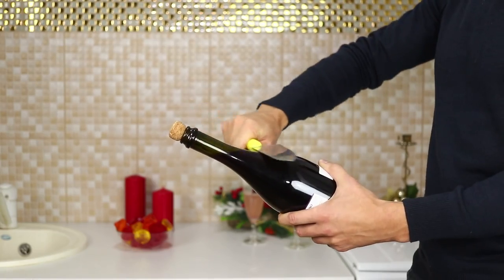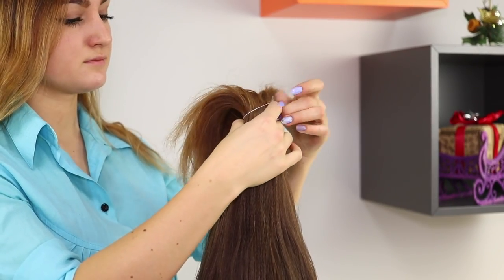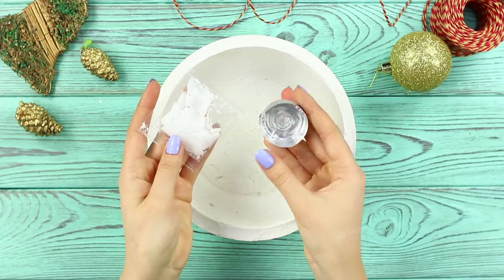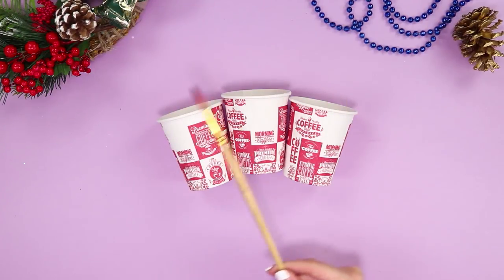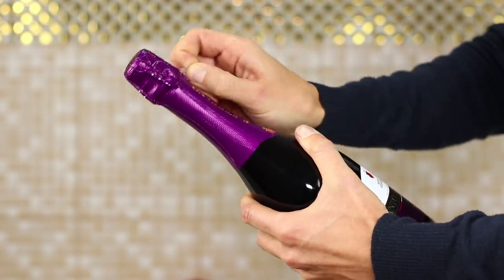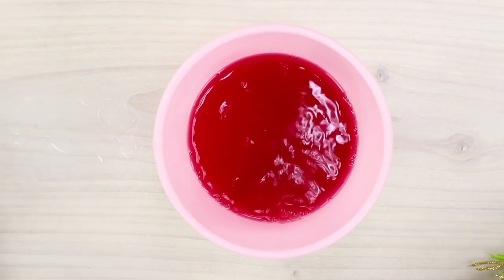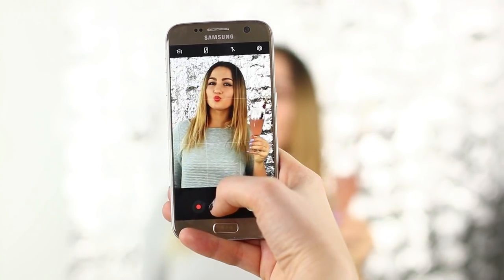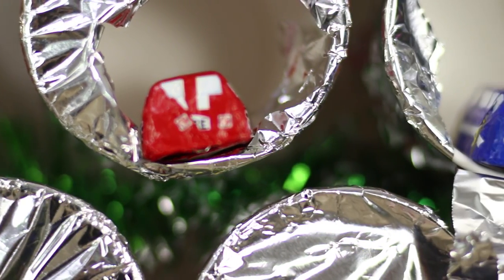13 Cool New Year Party Hacks For You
It’s snowing and cold outside, and at home reigns New Year's mood! And that means you need to have a fun party! Rather, call your friends to have a good time! And our new video will help you organize a cool Christmas or New Year party easily and simply!

Supplies and tools:
• Shoes;
• Hot glue gun;
• Decorative flowers;
• Ice molds in the form of diamonds;
• Jelly mix;
• Glass;
• Spoon;
• Plates;
• Marshmallows;
• Gypsum;
• Water;
• Decorative chips and pebbles;
• Dry fuel;
• Grid;
• Chocolate;
• Toothpicks;
• Foil;
• Scissors;
• Cardboard;
• Paints;
• Tassels;
• Paper cups;
• Color paper;
• Shiny cardboard;
• Decorative eyes;
• Champagne;
• Glasses;
• Fruit ice cream;
• Fruits;
• Carrot;
• Cranberry;
• Powdered sugar;
• Photographs of friends;
• Garland with clothespins;
• Small toys;
• Cardboard cone;
• Hairbrush;
• Hairspray;
• Thin garland;
• Big knife;
• Balloons.

16 Edible School Supplies! Prank Wars!

Question of the Day: what New Year party idea did you like the most?